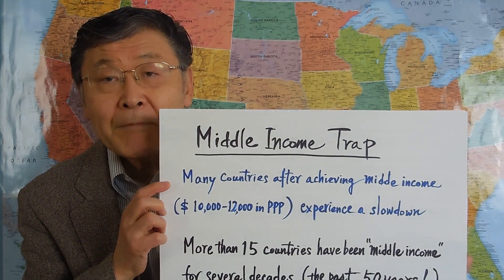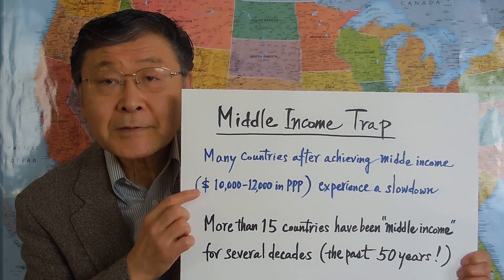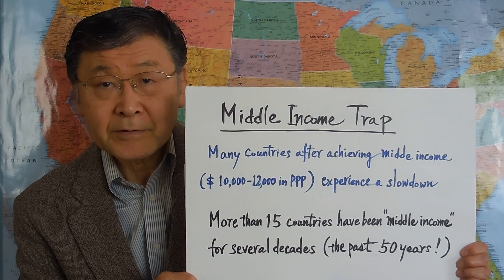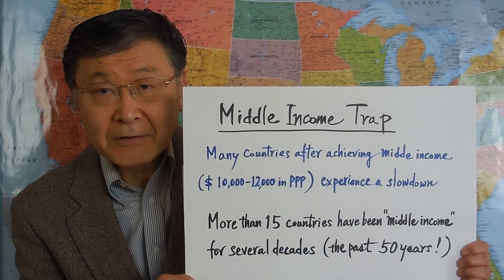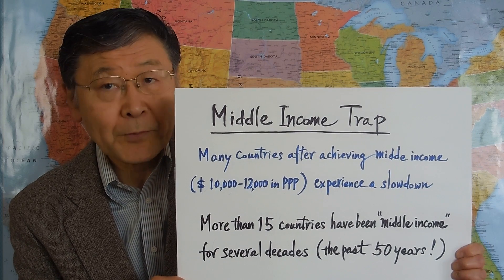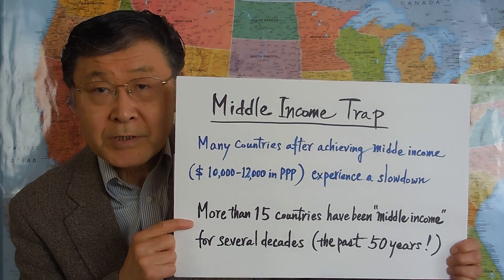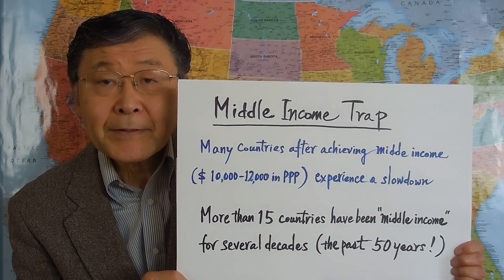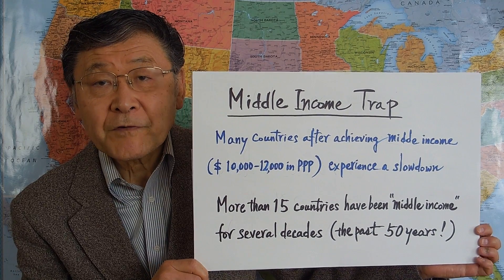Development Econ 05 Middle Income Trap: T. Miyao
Video 05 Takahiro MIYAO
Development Economics